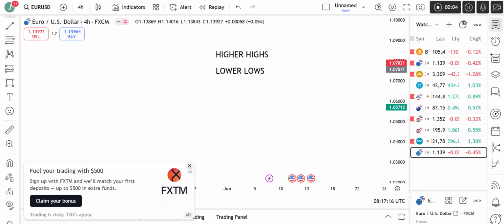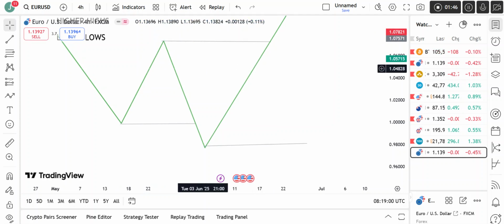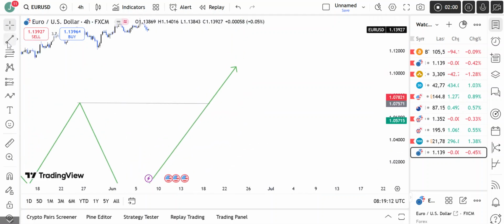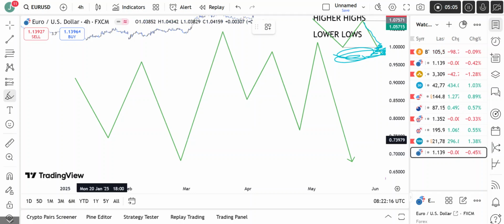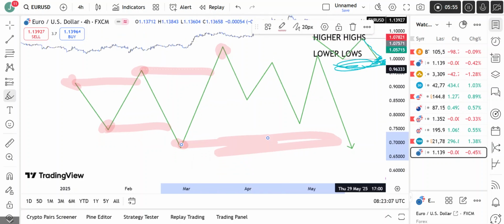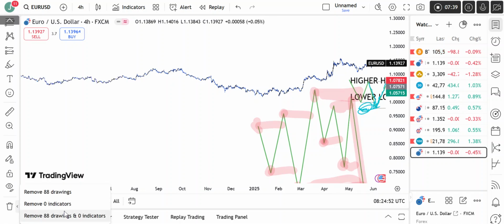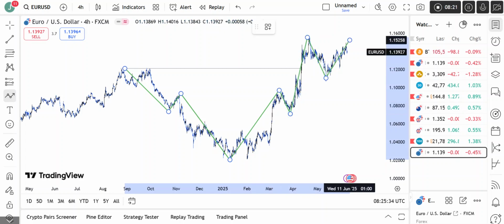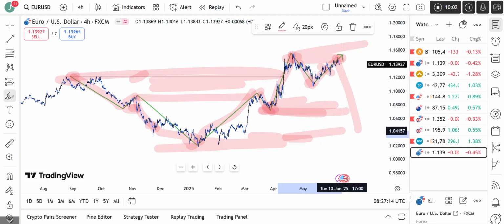Mitigation Blocks Explained ✅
🚀 Learn Smart Money Concepts (SMC) for FREE with GMFX.
This playlist covers market structure, liquidity, order blocks, FVGs, risk management, psychology, and real trade breakdowns to help you become a more confident trader.

💬 Join the FREE GMFX Discord Community for market analysis, trade discussions, educational resources, and live updates.